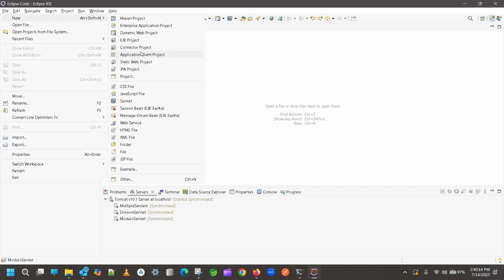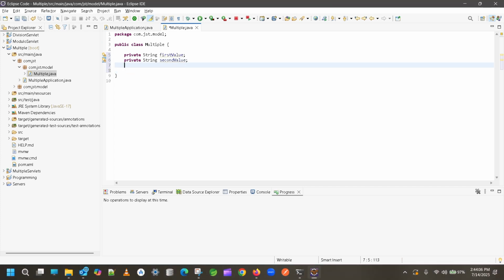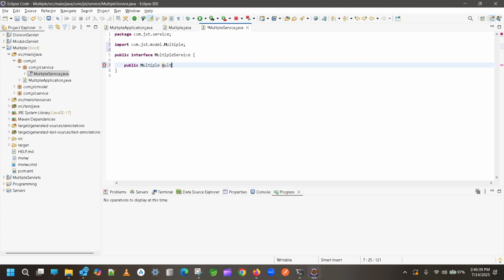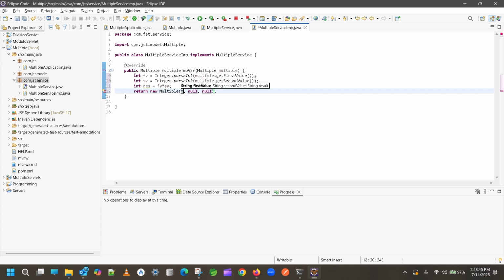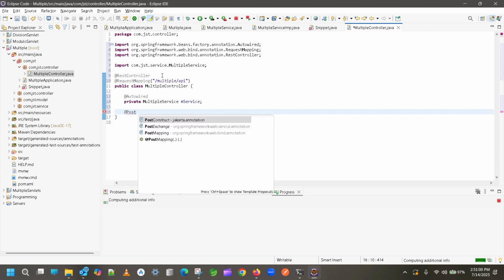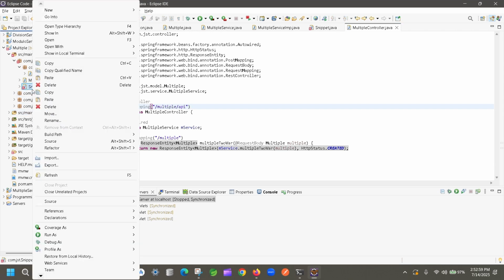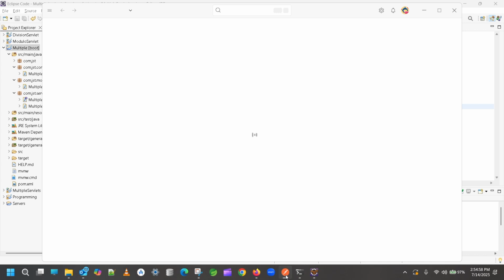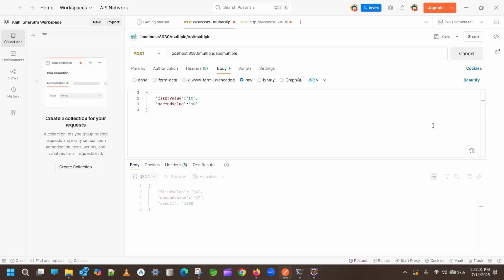Multiplication Rest API using Spring Boot Application - Java Framework